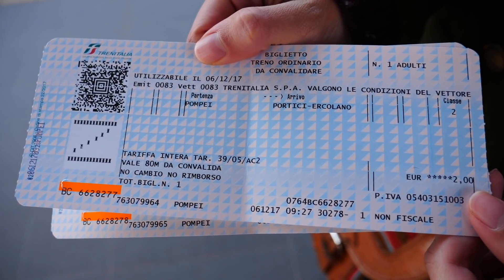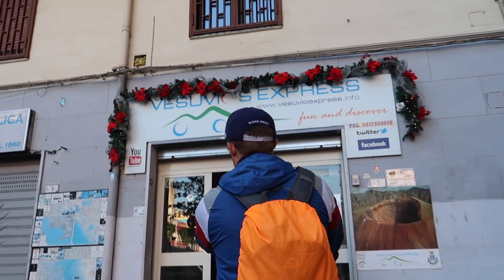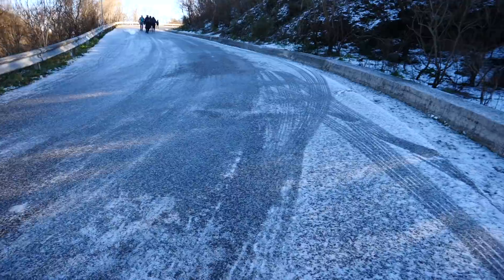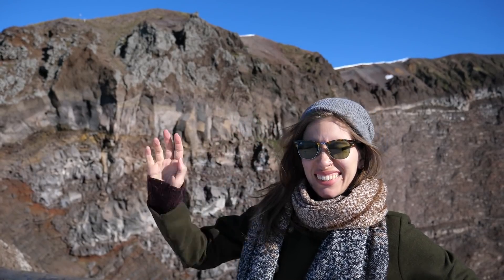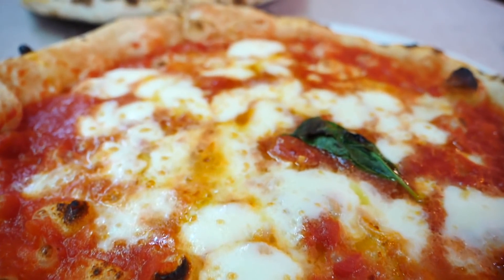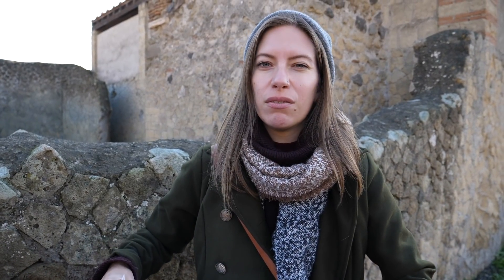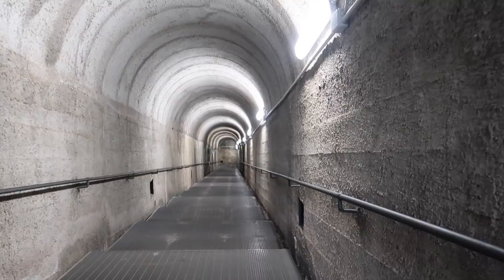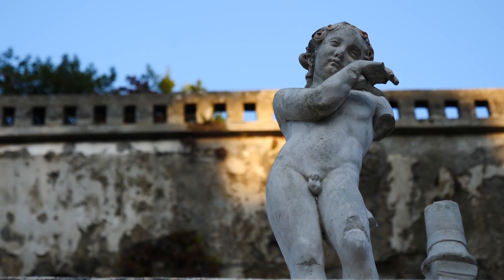Mount Vesuvius and Herculaneum Day Trip in Naples, Italy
Join us as we visit Mount Vesuvius and travel to Herculaneum on a day trip from Pompei, Naples, Italy. Our travel guide shows you how you can do this yourself if you are based nearby Mount Vesuvius and Herculaneum.

Mount Vesuvius and Herculaneum Day Trip in Naples, Italy Travel Guide Video Transcript:

The journey from Pompeii to Herculaneum is a scenic one with Mount Vesuvius to one side and the Bay of Naples to the other. It only took us 20 minutes to get there by train, so if you’re looking for a day trip, it doesn’t get much easier than this one. Just maybe don’t get off in the outskirts of town like we did, but more on that later.

Vesuvio's Express is a shuttle service that runs to the top of the volcano, so if you’re expecting a guided tour filled with lots of interesting facts, this isn’t it.

That being said, we were perfectly happy to tour the site on our own, and we couldn’t beat the price at 20 Euros per person.

The only problem we encountered was that the roads were completely iced over the further we went up the mountain, and at one point the bus just had to give up and let all the passengers off to go the rest of the way on foot.

Things got a little easier once we swapped icy paved roads for a dirt trail, though we also had snow to contend with, but we eventually reached the top. I would say one of the coolest things about hiking up to Mount Vesuvius was being able to see that it’s a volcano within a volcano, and while there was no bubbling lava visible to the eye, we could see steam rising from several vents.

Our next stop after lunch were the ruins of Herculaneum, an ancient Roman town that was destroyed by Mount Vesuvius. While Pompeii was covered in ash, Herculaneum was hit by the pyroclastic flow that followed the explosion of 79 AD, which also led to its preservation.

What at first glance appears to be a moat, is Herculaneum’s ancient shoreline. Here we were met with the aftermath of the explosion: a row of old boat houses, each of them filled with the skeleton remains of those who did not escape during the first day of the eruption.

This is part of our Travel in Italy video series showcasing Italian food, Italian culture and Italian cuisine.